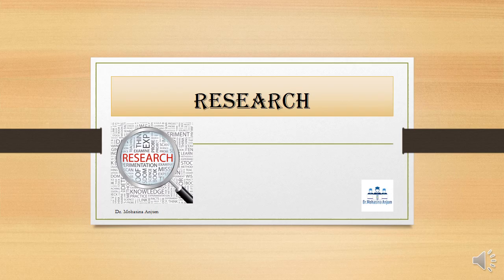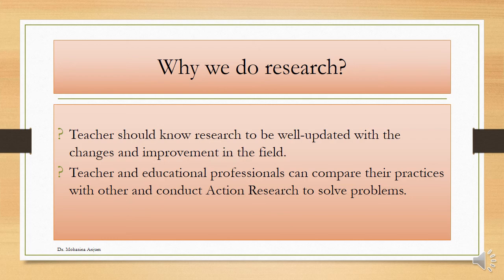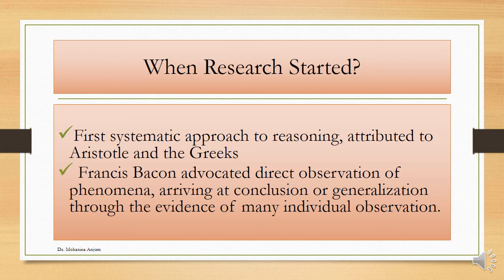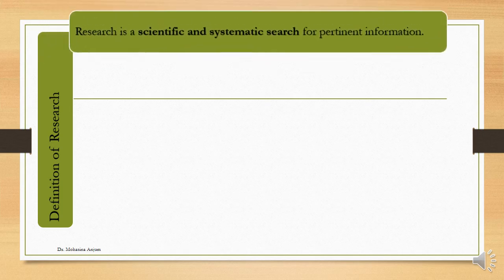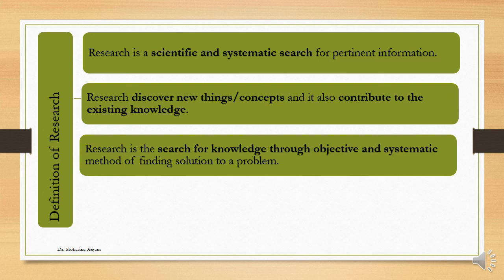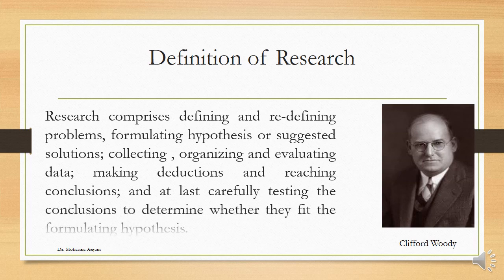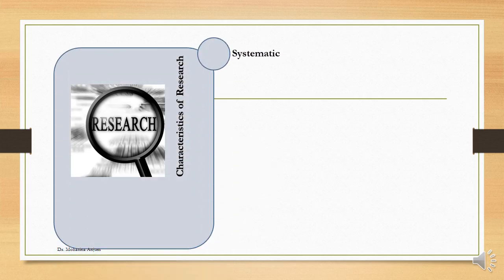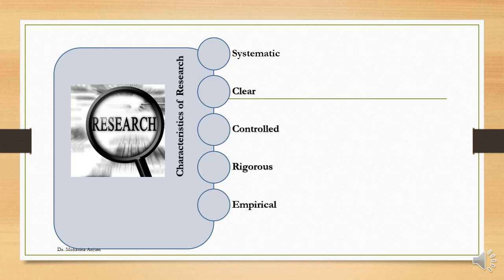Introduction to Research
This video discusses about origin and definition of research. The characteristics and objectives of research are also elaborated here.